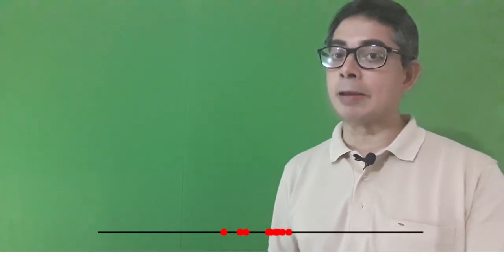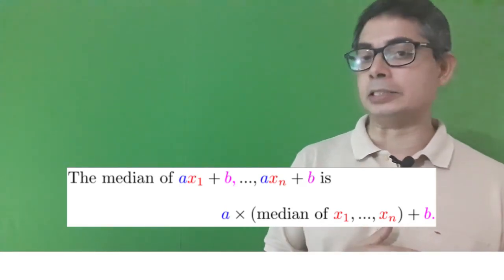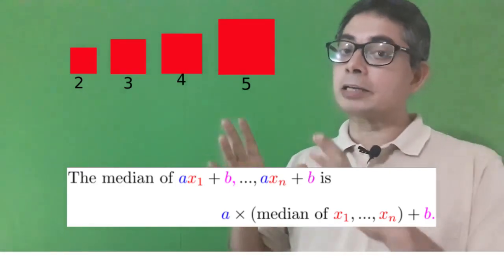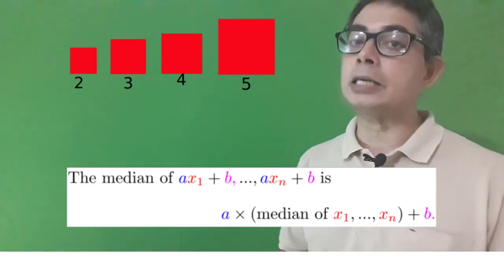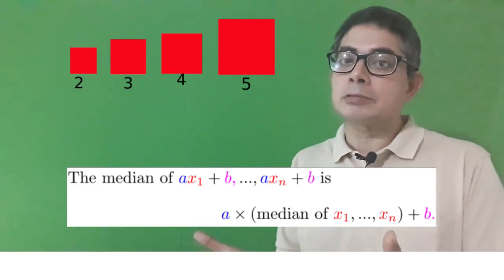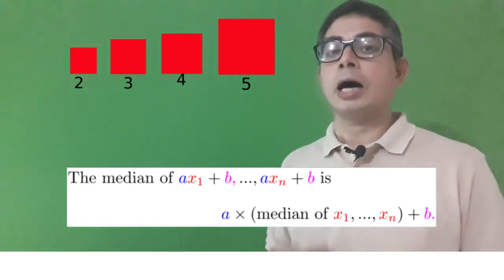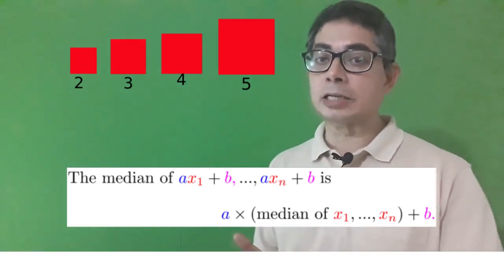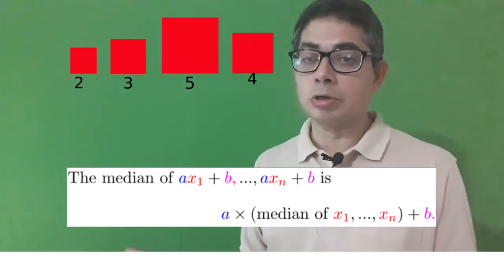Properties of median